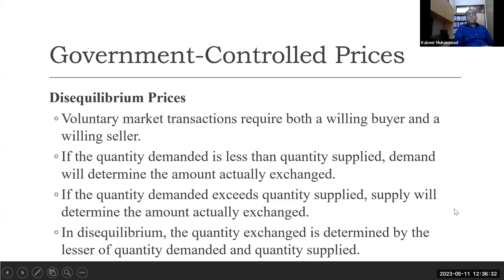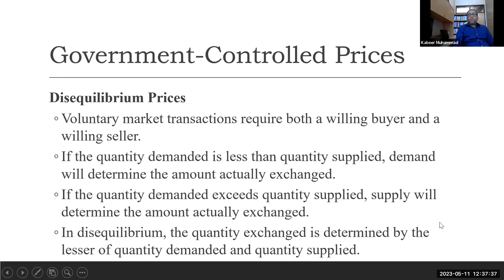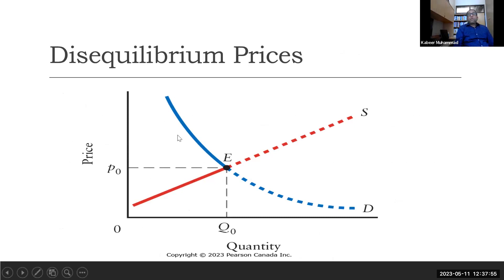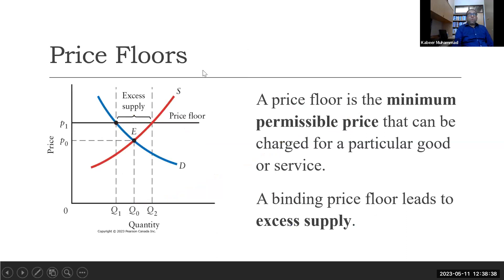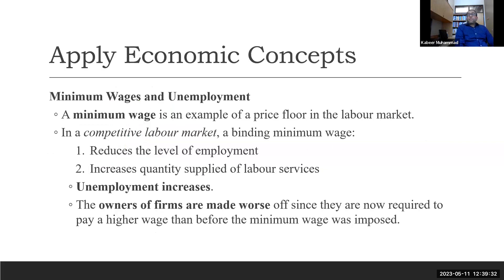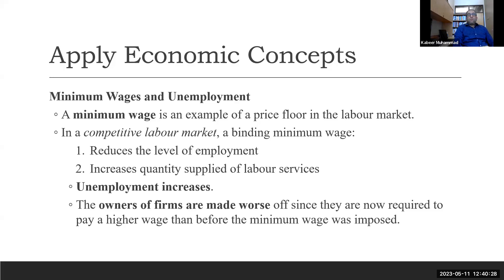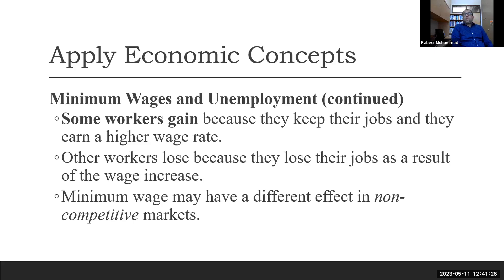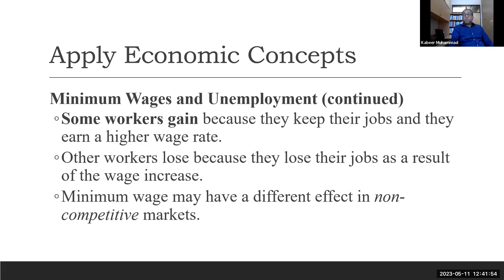Price Controls and Market Efficiency (Chapter 5 - Part 1)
Disequilibrium
Price Floor
Minimum Wages and Unemployment